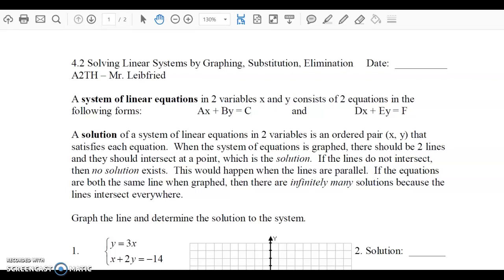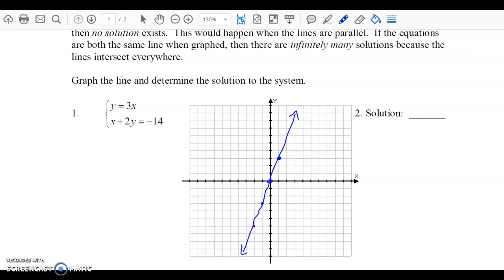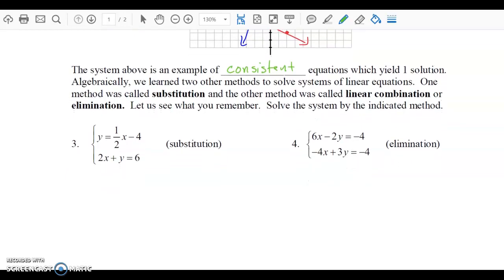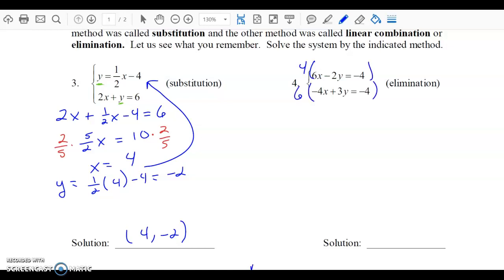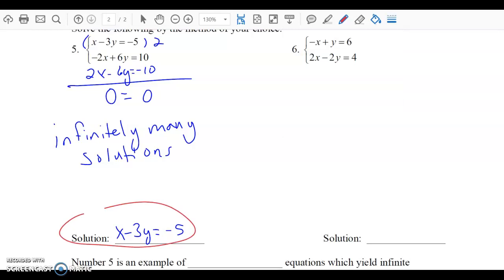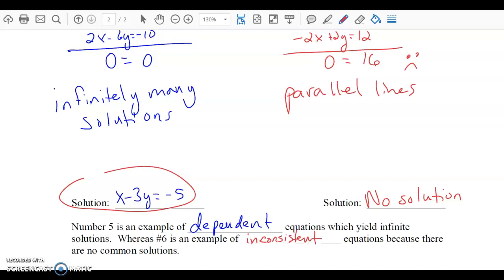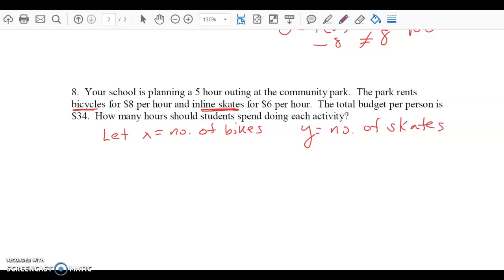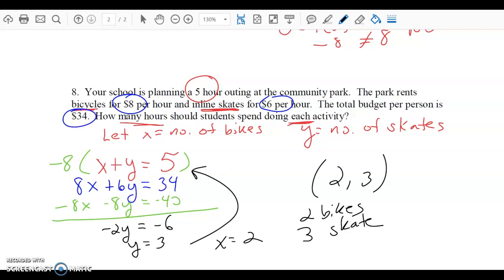Section 4-2 Systems of Equations